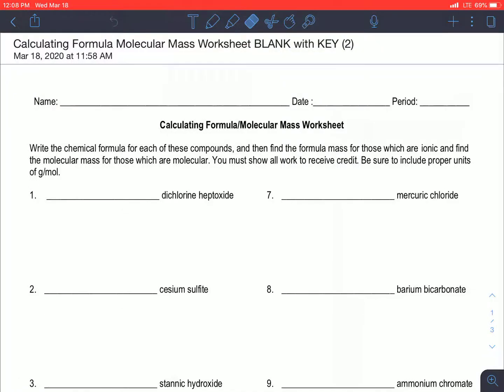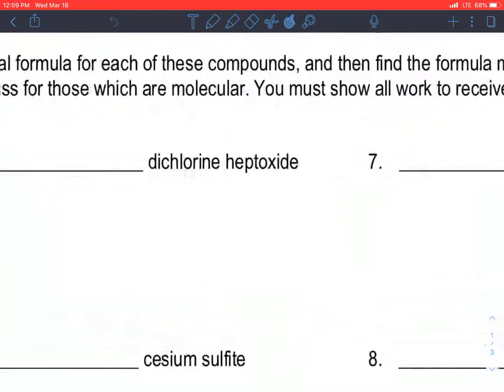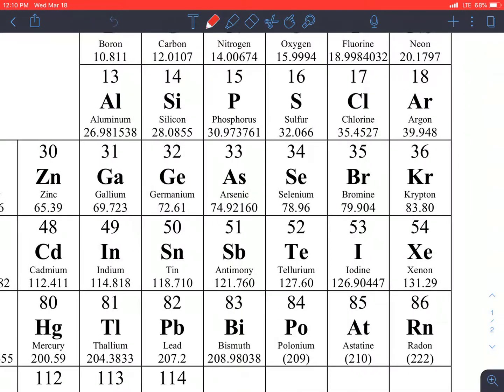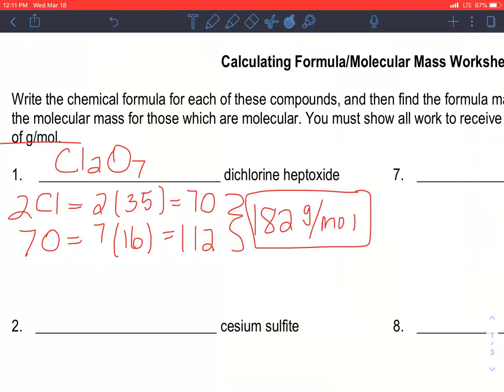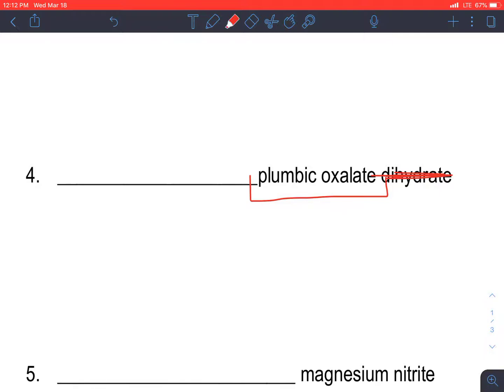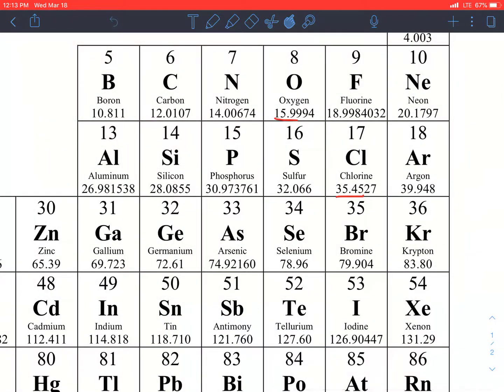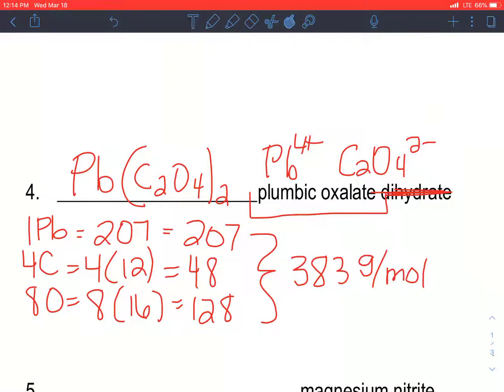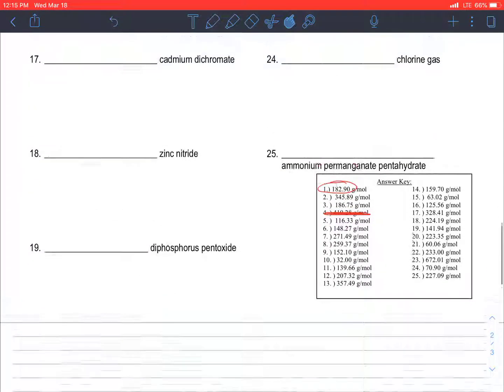Chem Video #1 Calculating Molar Mass Worksheet